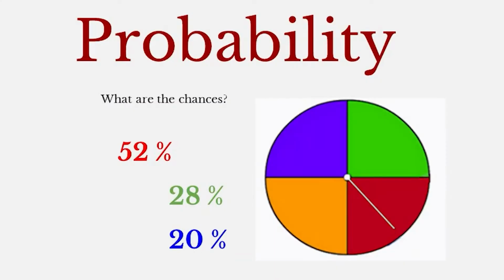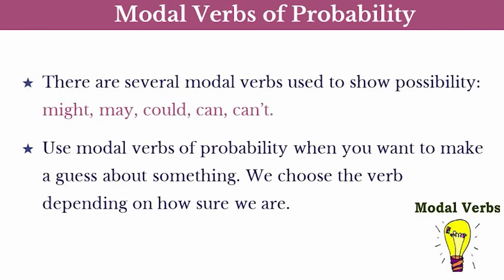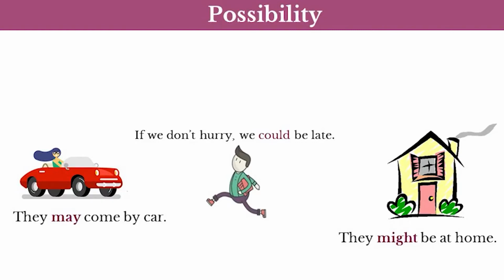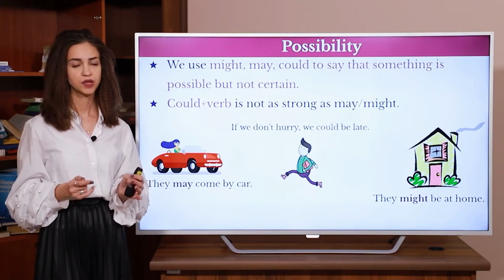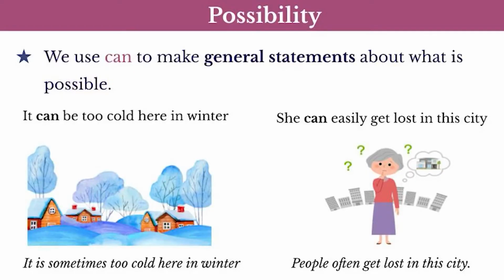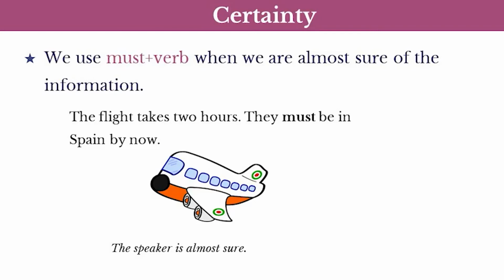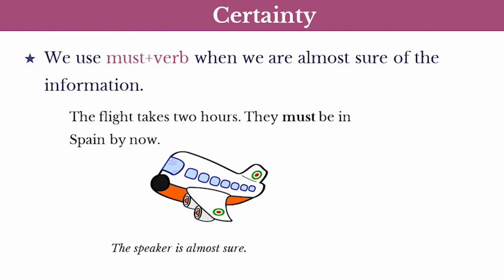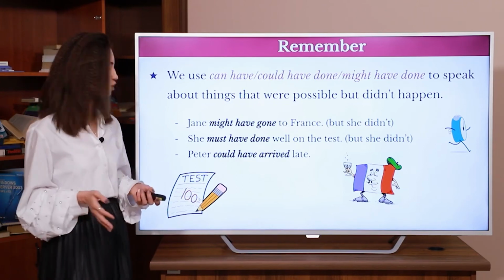English Modal Verbs of Probability X grade